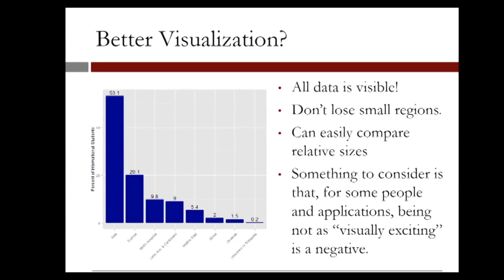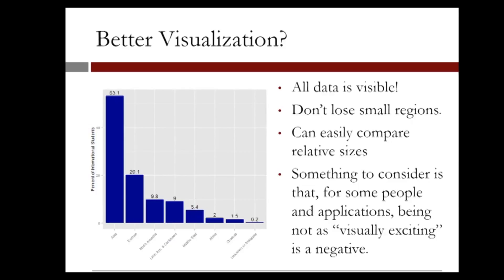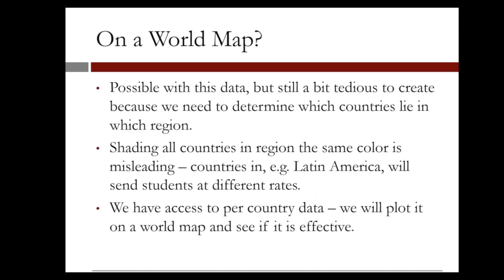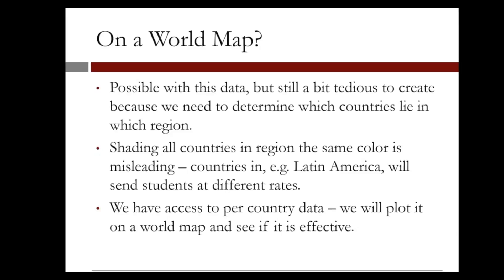7.4.5 R7. Visualization - Video 4: A Better Visualization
Exploring what makes the new plot a better visualization.